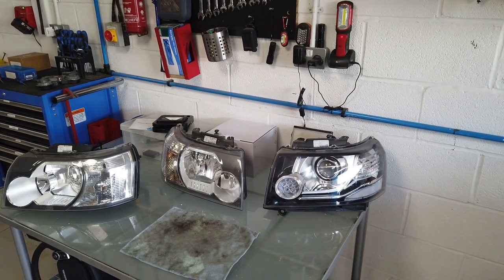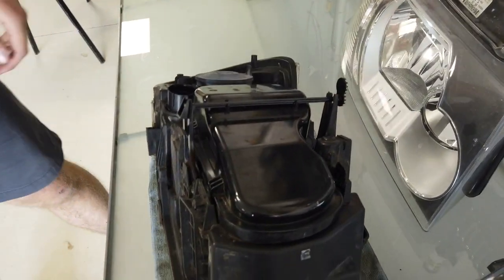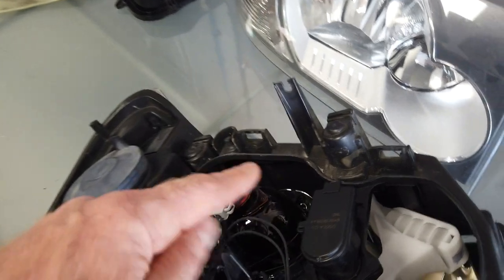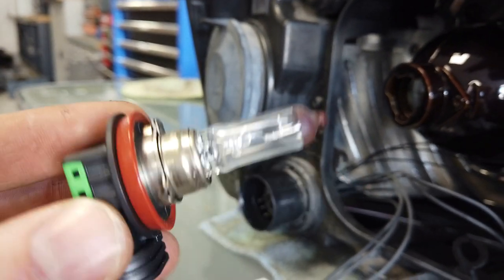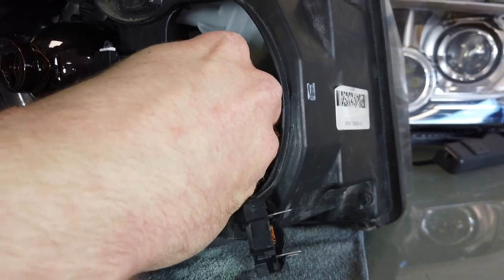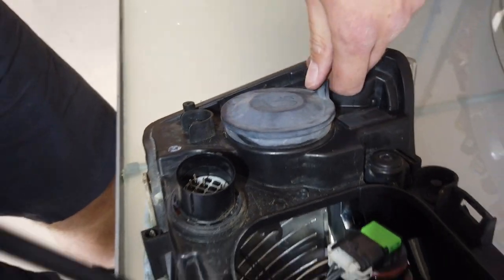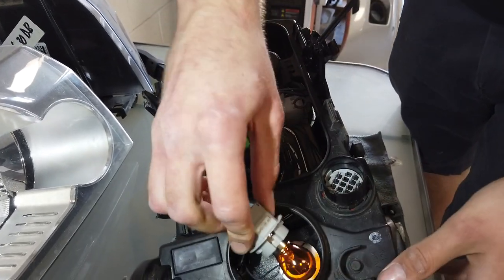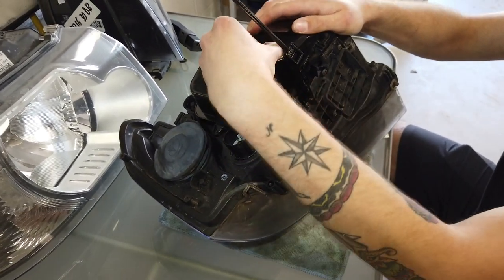How to Change Land Rover Freelander 2 headlight bulbs - indicator / side lights / low & High Beam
In this video we look at how to change the bulbs inside the Land Rover Freelander 2 ( LR2 ) Headlight / Headlamp. This includes the side light bulbs / the indicator bulb / the dipped beam bulb ( H11 ) and the main beam bulb ( H7 )